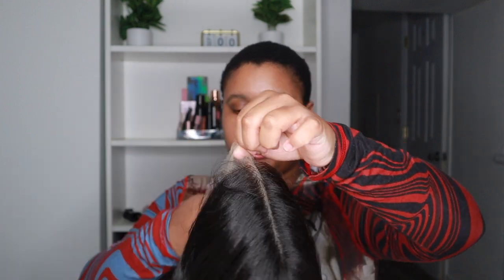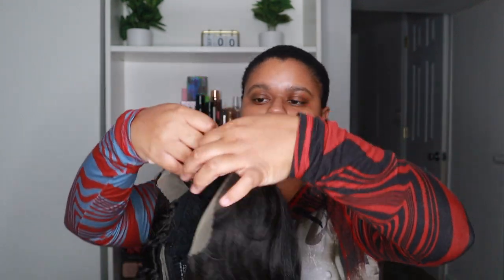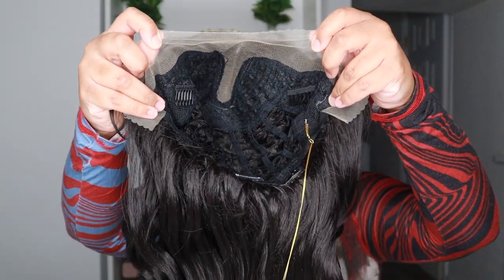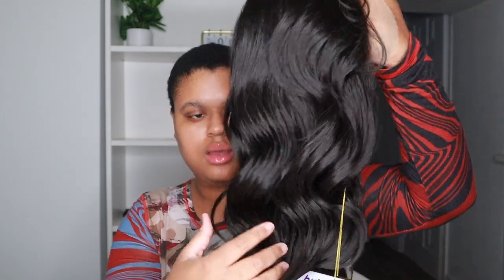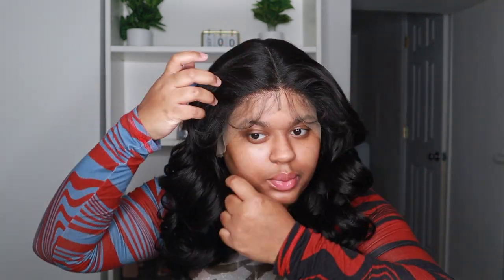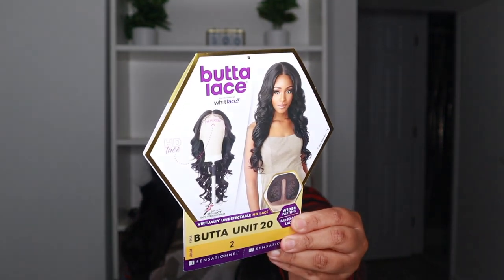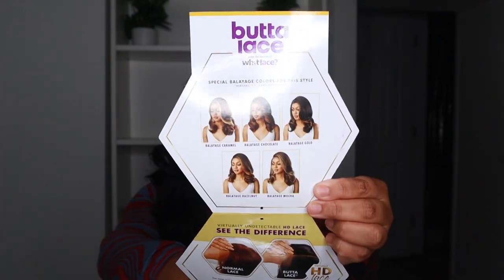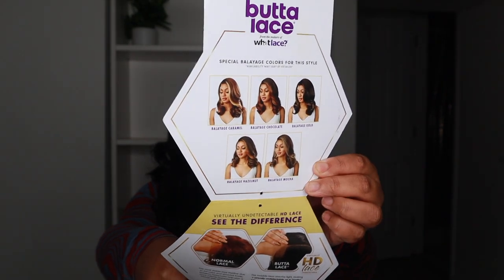NEW! Sensationnel Synthetic Hair Butta HD Lace Front Wig - BUTTA UNIT 20 | Courtney Jinean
Sensationnel Synthetic Hair Butta HD Lace Front Wig - BUTTA UNIT 20

Heavy layered spiral curls
HD lace makes it virtually undetectable as it ‘Melts’ into all skin tones.

COLOR SHOWN : 2
STYLE : Curly
LENGTH : 26"
FEATURES
- Virtually Undetectable HD LACE
- Blends With Most Skin-tones
- Ear-To-Ear Lace with a Wide 5" Deep Hand-Tied Parting Area
- Pre-Plucked, with Baby Hair Along the Hairline
- Natural Density Hairline
- Comes in new Balayage highlight colors
- Curling Iron Safe up to 400F

The most visible lace hairline due to tint color and doubled knots; however, baby-hair help give a more natural appearance.
Blends with limited skin-tones
This invisible lace absorbs light, making it virtually undetectable as it "melts" into almost all skin-tones.
The hairline is pre-plucked with baby-hairs for an extremely natural appearance.

wigtypes courtney jinean wigs sensationnel butta lace unit 20 sensationnel butta unit 20 Sensationnel Synthetic Hair Butta HD Lace Front Wig - BUTTA UNIT 20